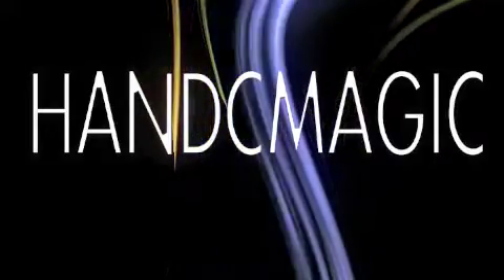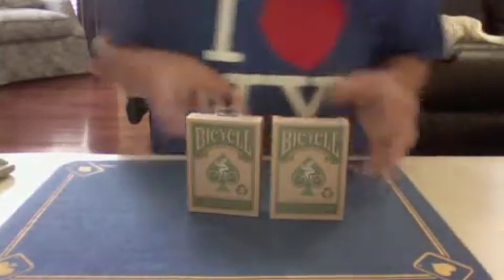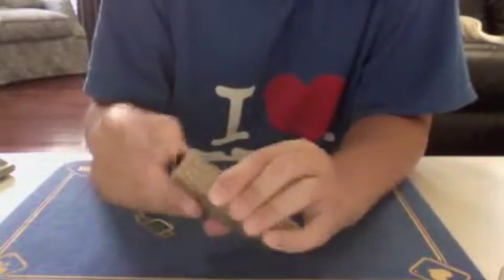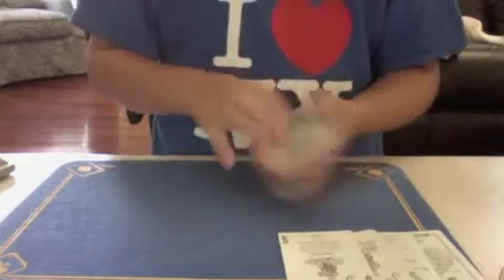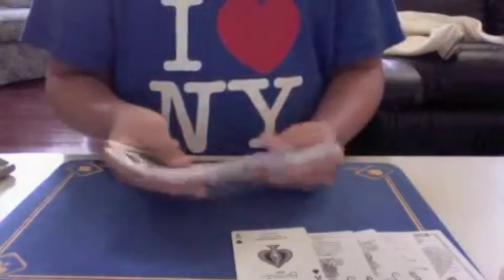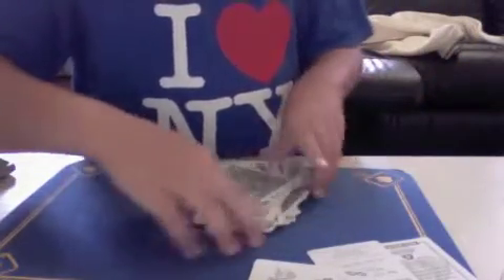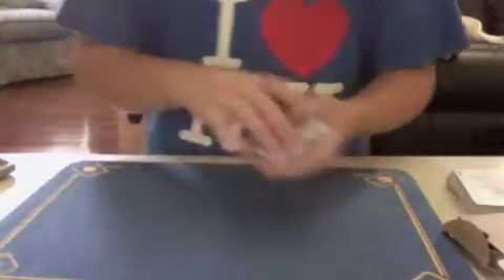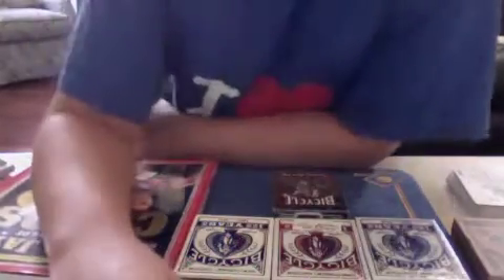deck review 1 bycycle eco edition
this is a great looking and overall just a great deck i strongly recommend it